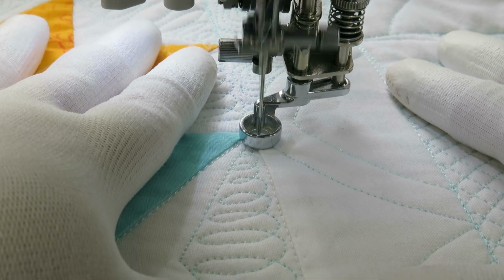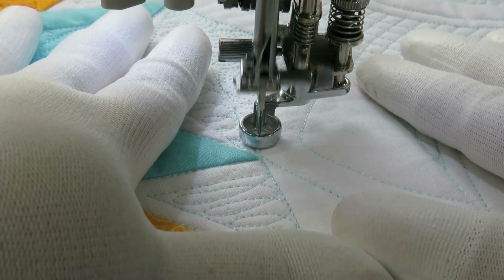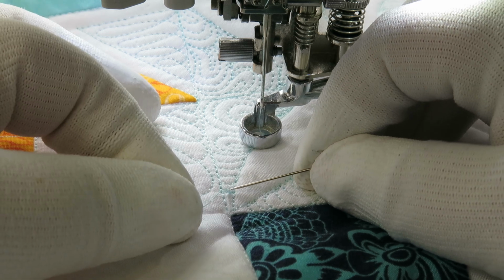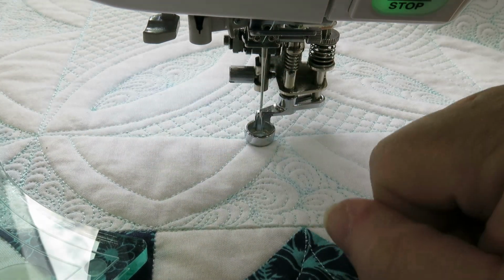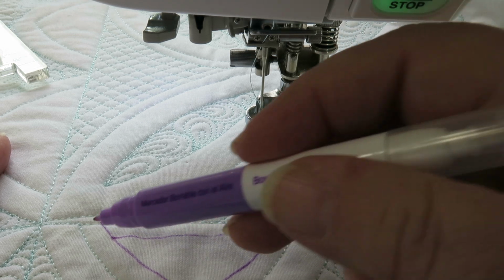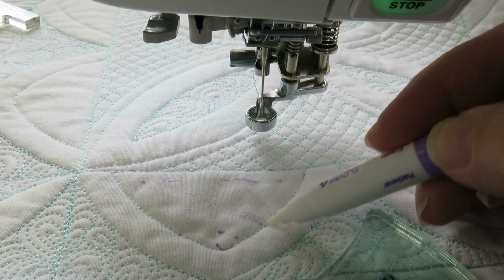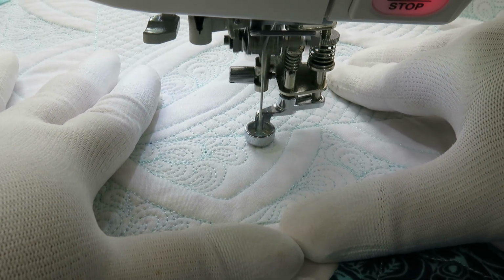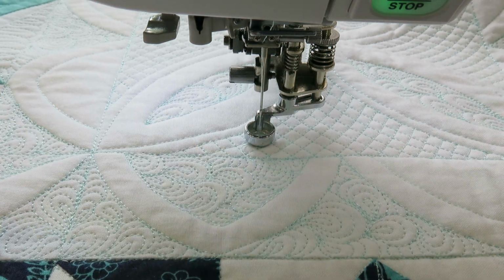Quilting With Rulers: Fills and Designs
Quilting fills around ruler work and how to play to make design choices. Plus how to tie and bury threads.